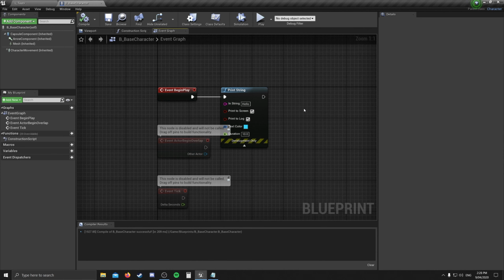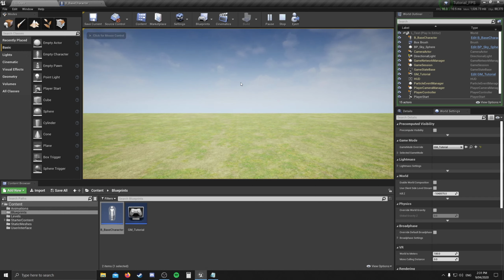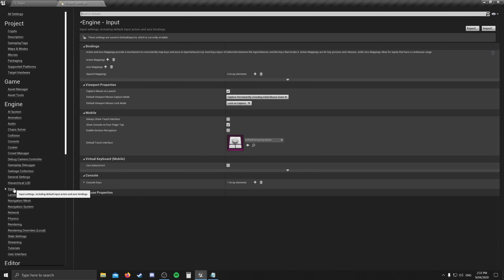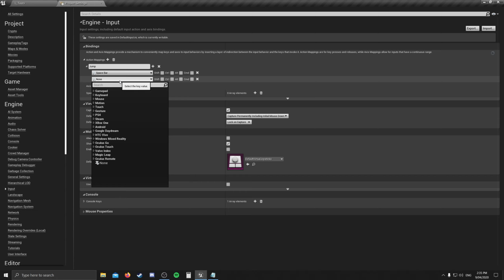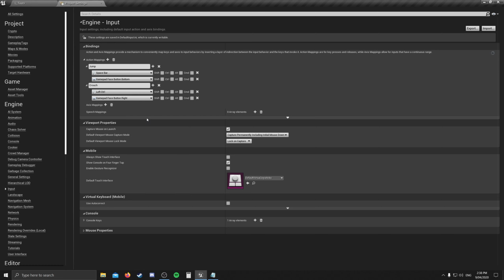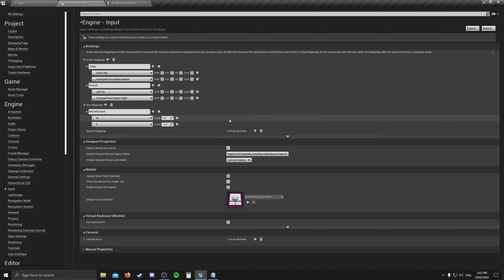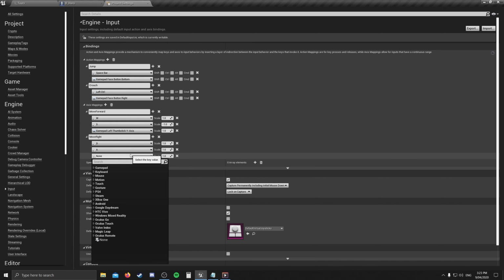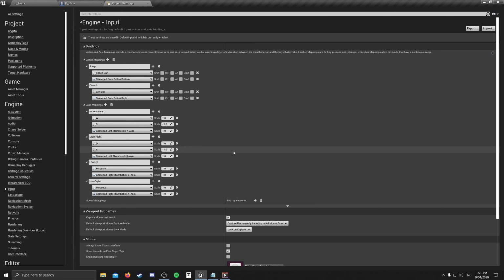UE4 Tutorial - FPS/RPG - Part 6 - Creating Inputs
This video explores creating inputs via project settings for controlling the character created in the last episode. The inputs translate to both keyboard/mouse and gamepads.